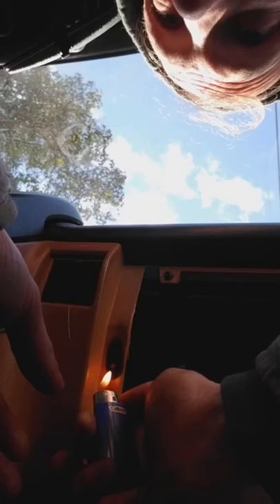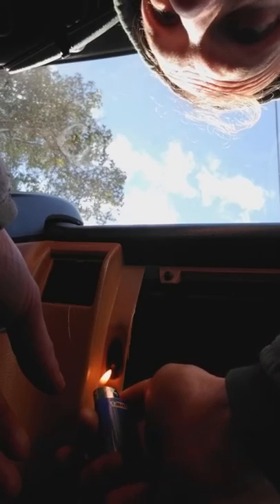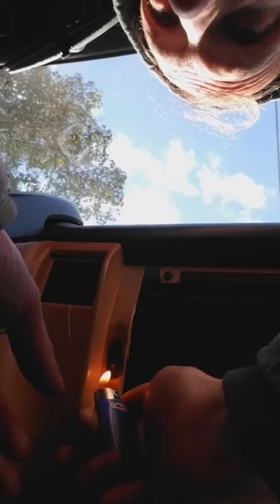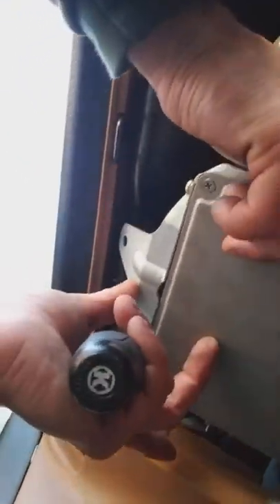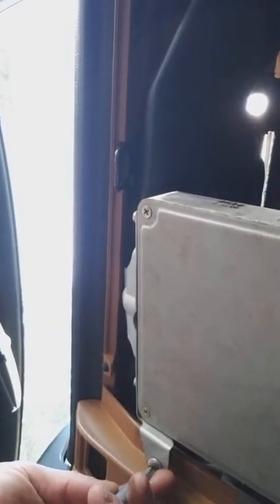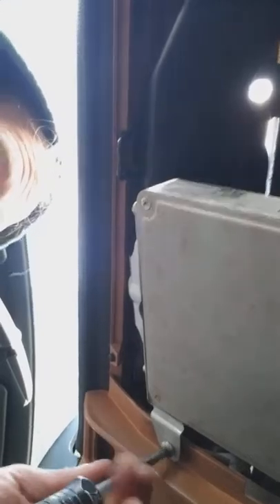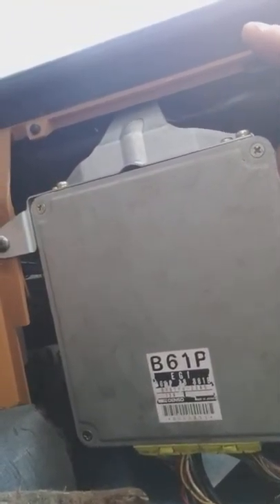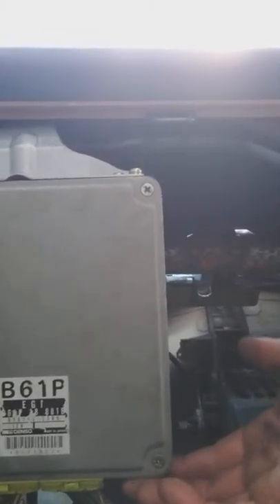All I had was a lighter and a screwdriver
3-18-18 : MacGyver style ecu swap